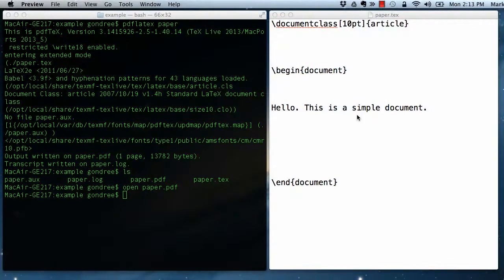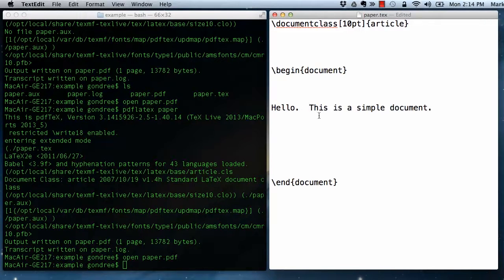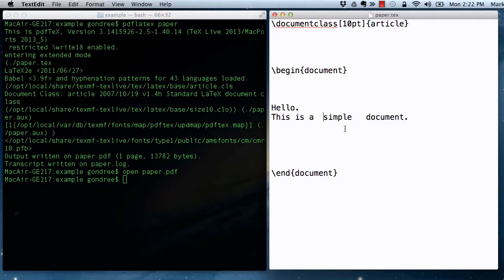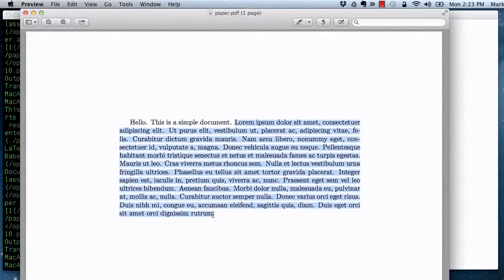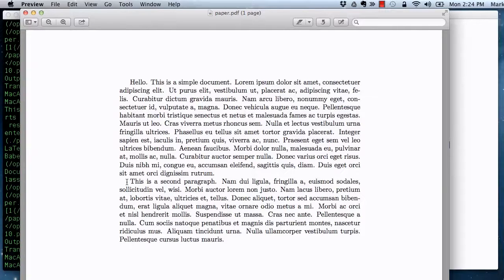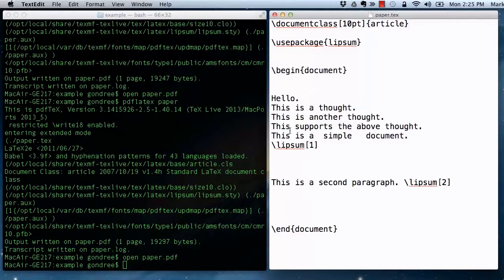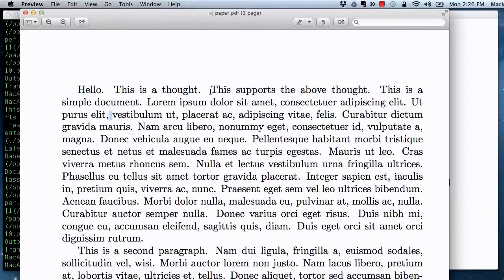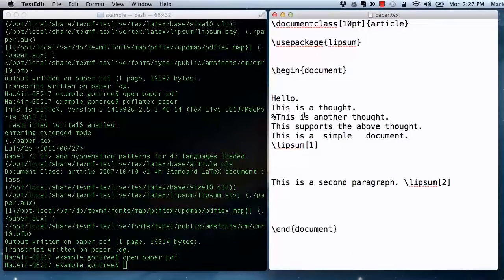GWC LaTeX Tutorial: Line And Paragraph Spacing With LaTeX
Produced originally for the Graduate Writing Center at NPS.